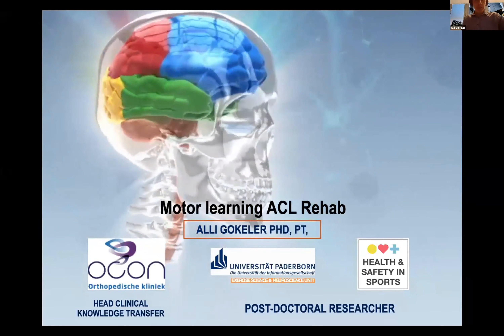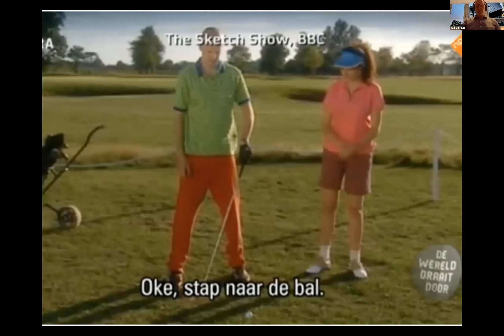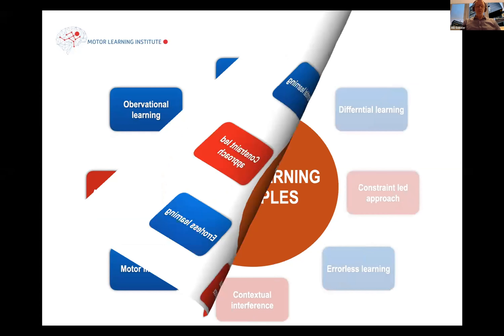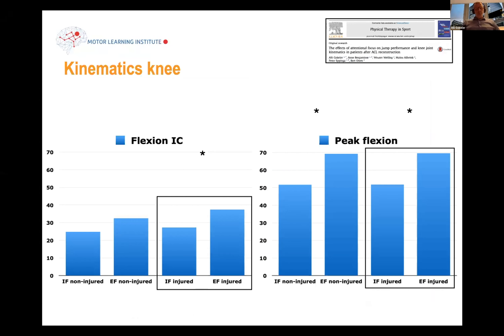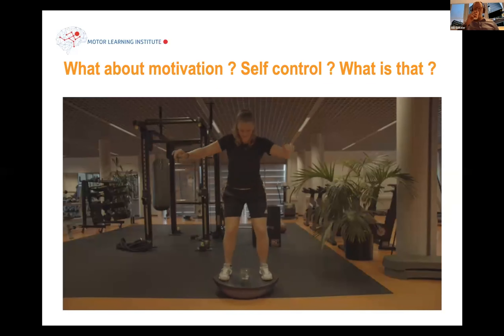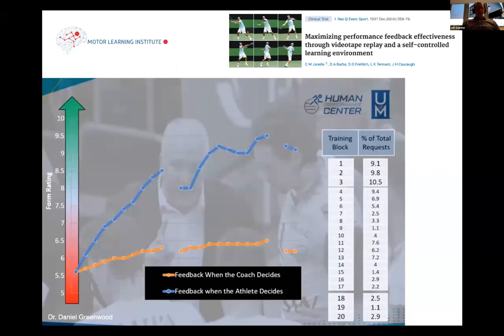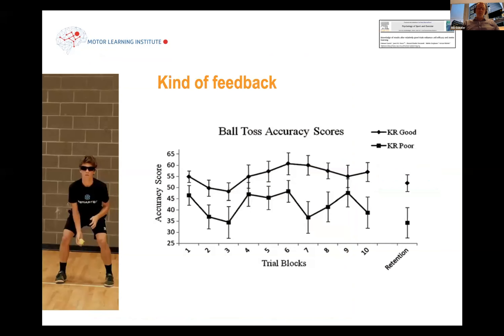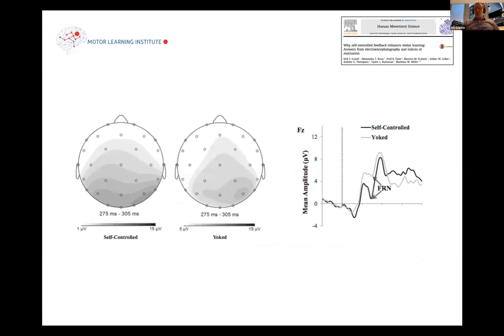Alli Gokeler _ Motor Learning in ACL rehab